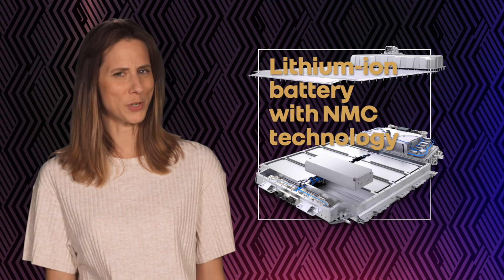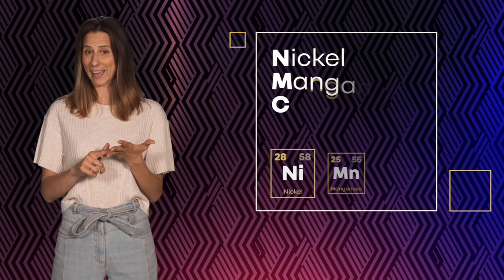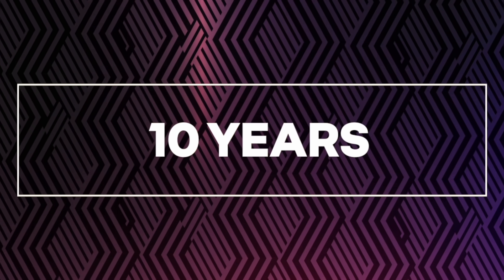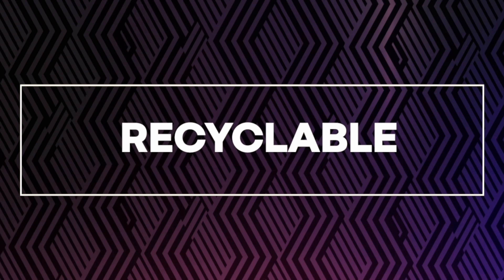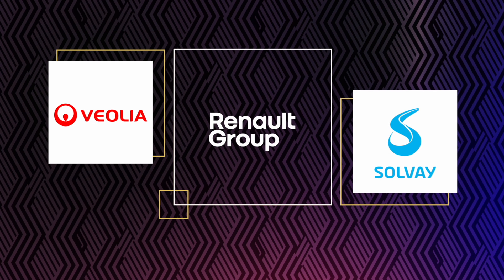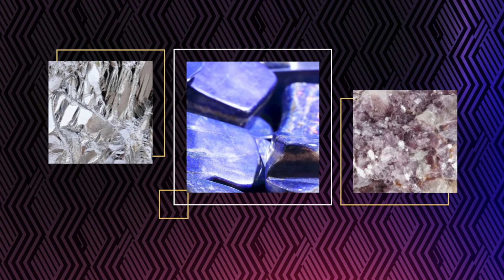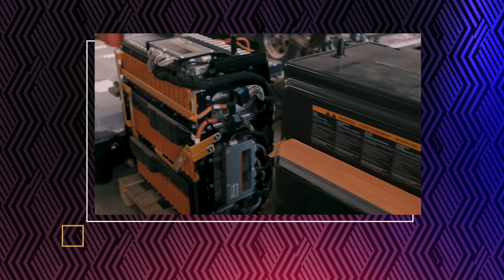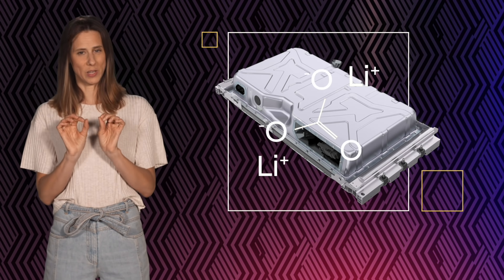Watt’s up? Battery - eWays | Renault Group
Recyclable, efficient, half the charge time… this episode will delve into the secrets of NMC lithium-ion batteries.

During Renault EWAYS, Luca de Meo and his team outlined their strategy to place Renault Group at the forefront of technology and innovation for electric mobility. A strategy built on affordable, profitable, and popular electric vehicles within a comprehensive EV ecosystem.